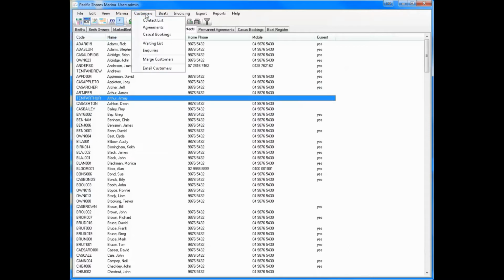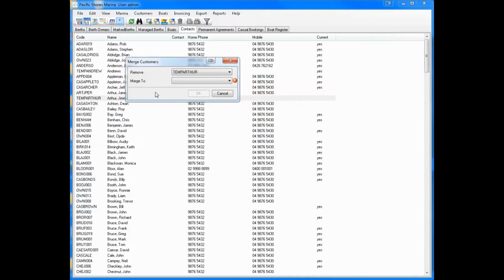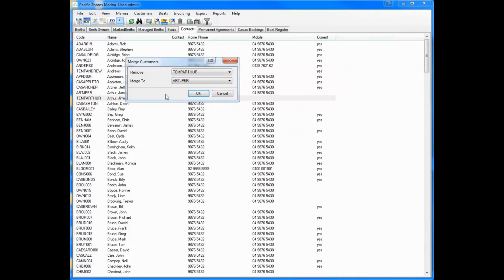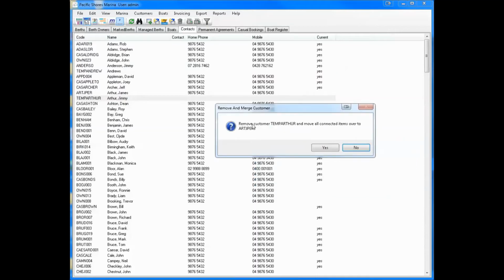The Productive Series: Tips & Tricks Marinas - Merging Customers